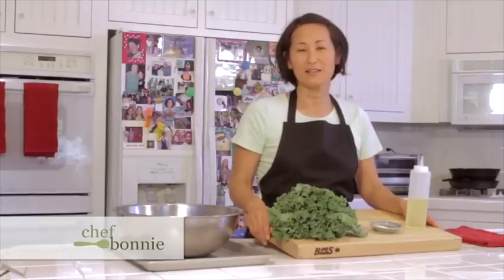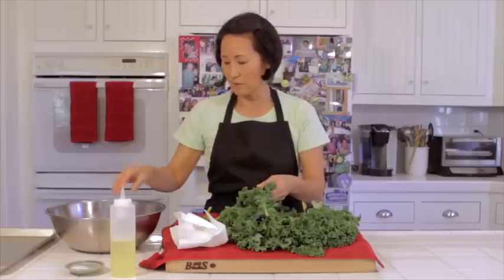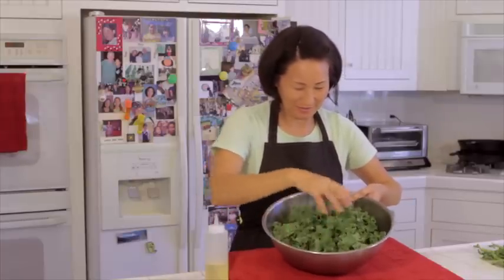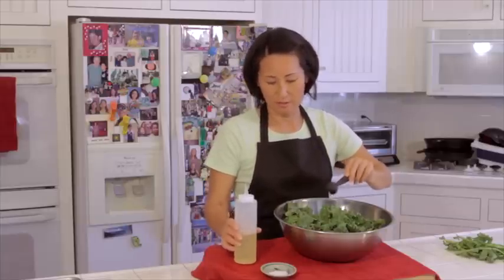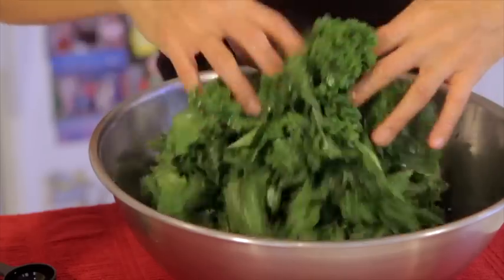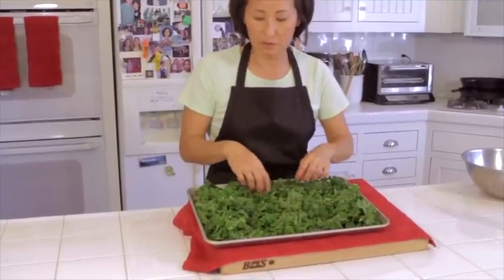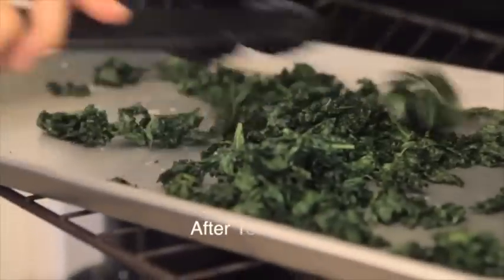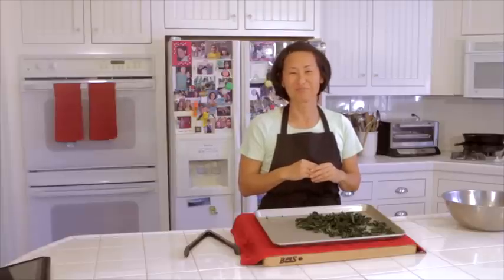Kale Chips by Chef Bonnie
Kale is an amazing source of nutrients. Let me show you how to make Kale chips that taste like potato chips!  You can see more of my recipes and videos